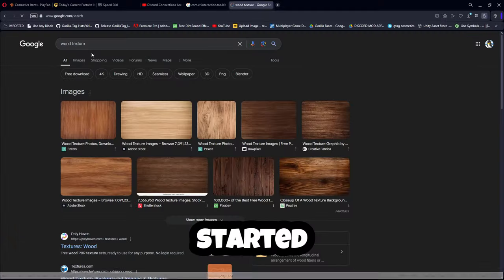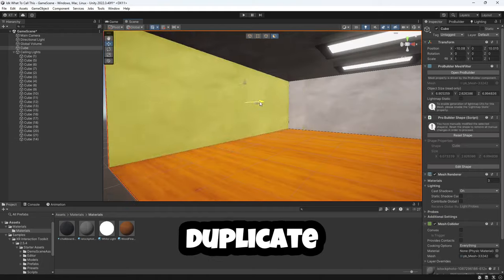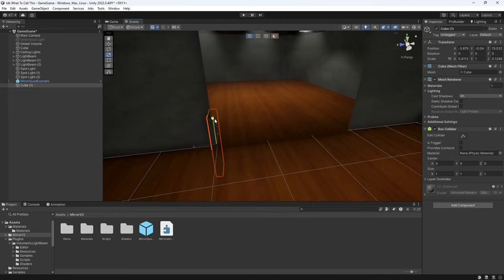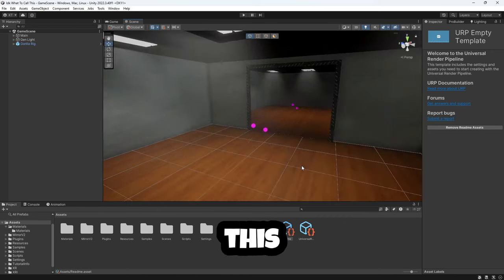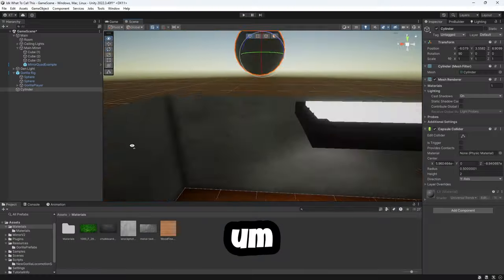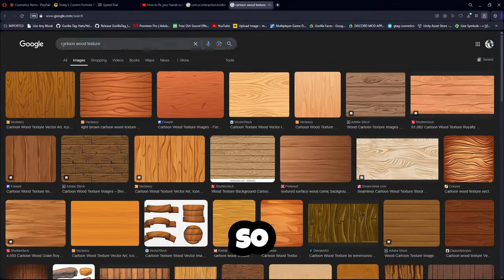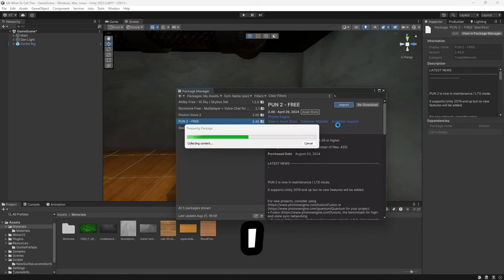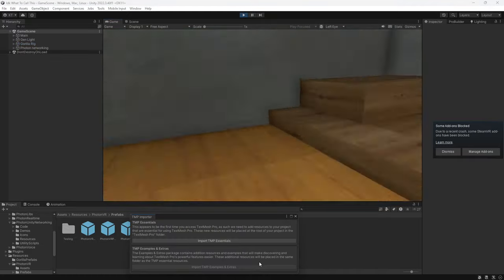I Made MY OWN GTAG FAN GAME (Devlog 1)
Im So Exited To Be Making This For Everyone!